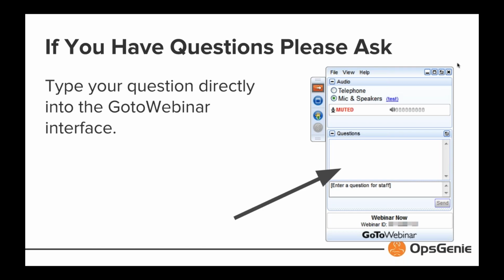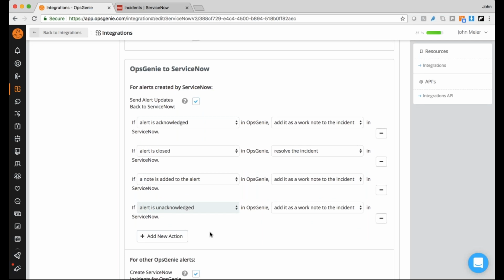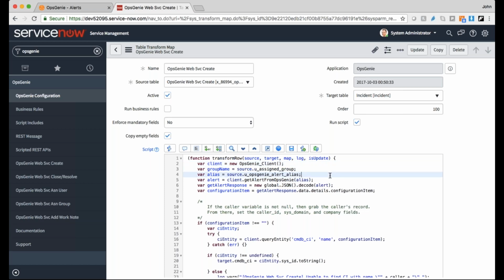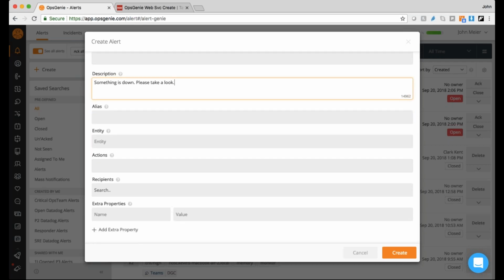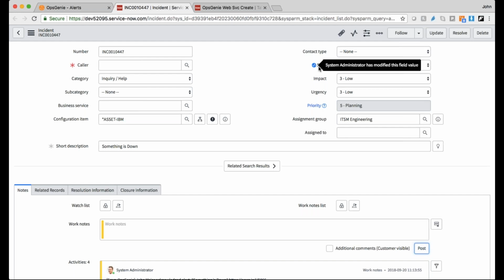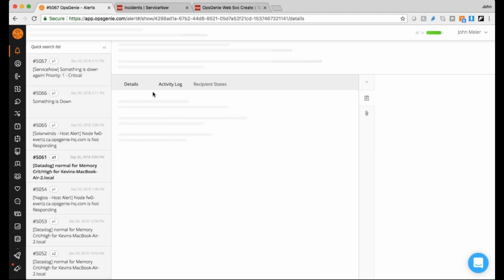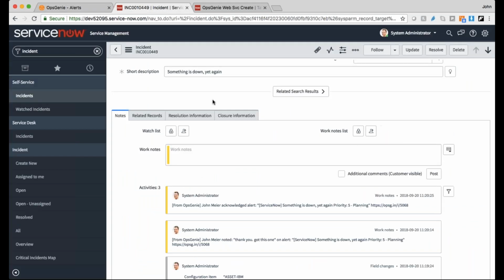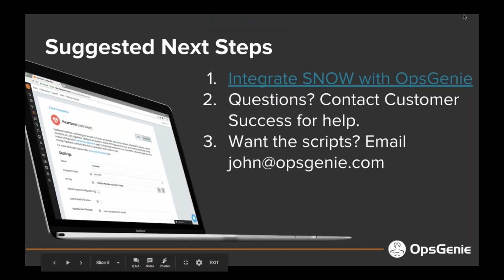Webinar: Getting the Most out of ServiceNow & Opsgenie Together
In this webinar, we will provide a live demonstration of four ways you can automate, and customize your teams incident management process using the Opsgenie ServiceNow certified integration.